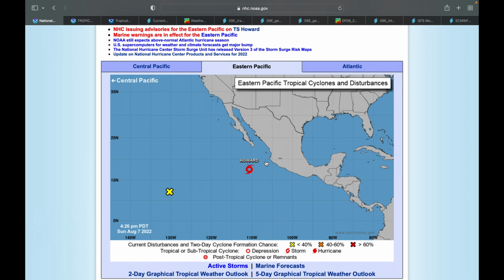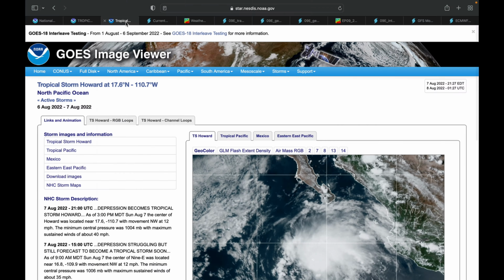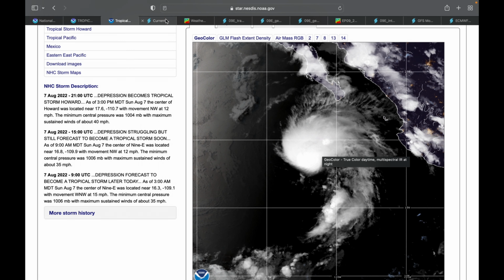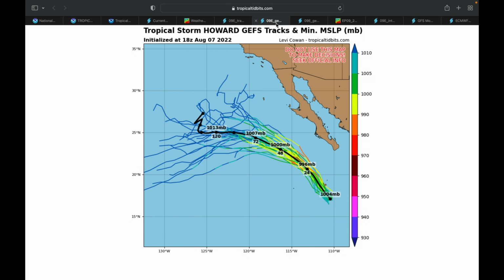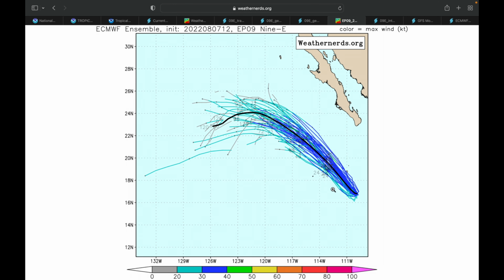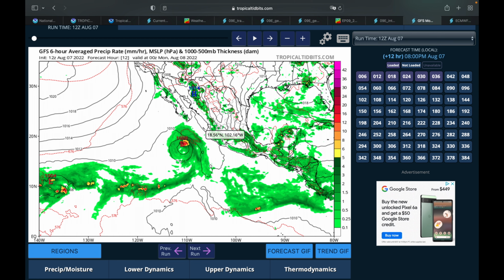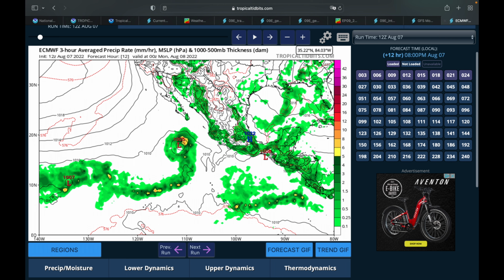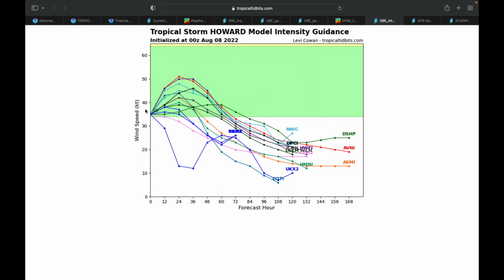Hurricane Howard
In this video, I talk about the track, strength, and intensity of Hurricane Howard, the eight named storm of the 2022 East Pacific Hurricane Season.